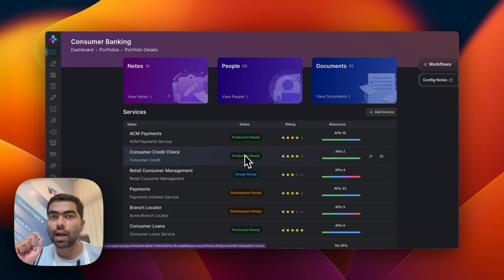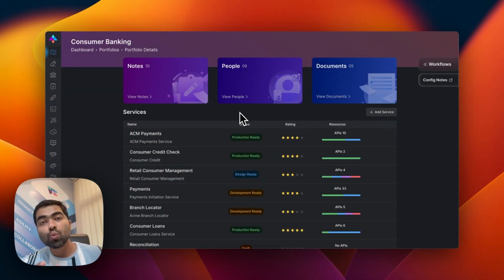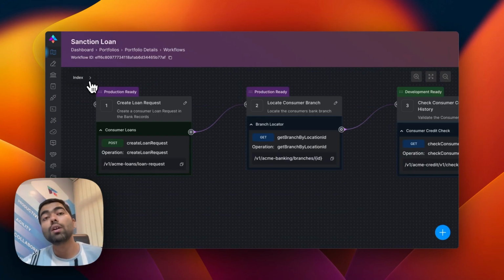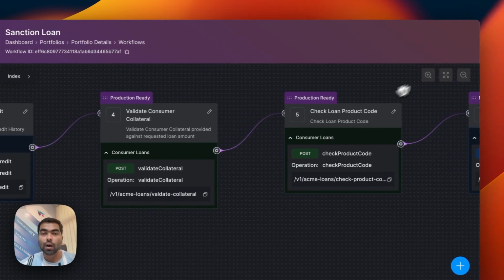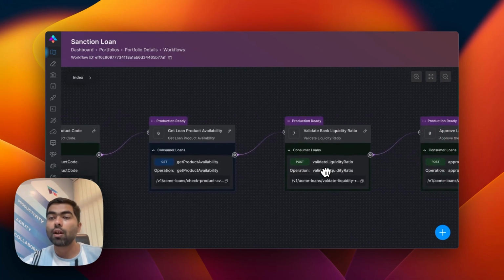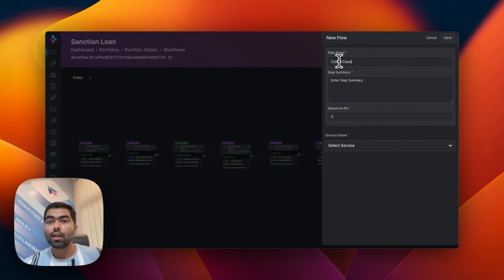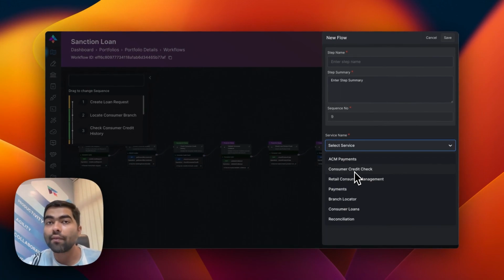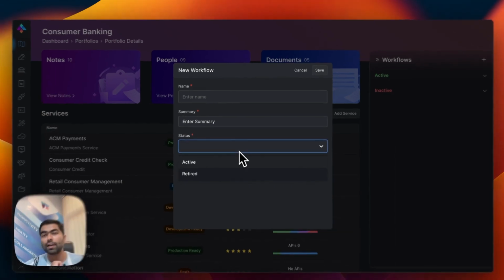API Portfolio Management: Mastering Workflow Management in APIs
Define business goals and logically translate them into evolving APIs so your products align with cross-company capabilities. Provide developers and partners the freedom to leverage enterprise assets and help your organization adapt quickly to achieve better business results. By having a clear process for managing APIs, it becomes easier to ensure compliance with regulatory requirements and maintain the integrity of the data being shared.With service metadata, dependencies, dashboards, recent deploys, and more in a unified portal, it becomes easier to prioritize which APIs to develop or retire. Actively measure how services are built and operated against your best practices, guide development teams to improve and highlight those falling behind.Define and manage your service dependencies to improve reliability, increase performance, ease testing, improve scalability, and better maintenance of APIs.